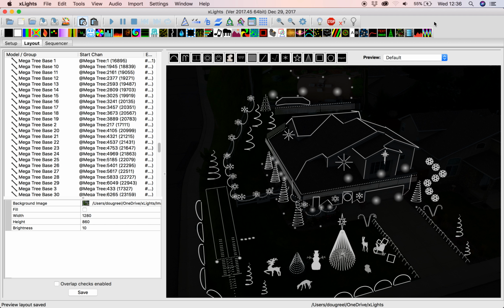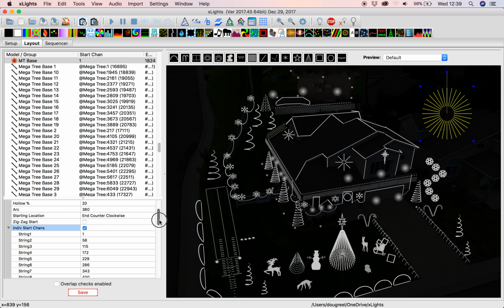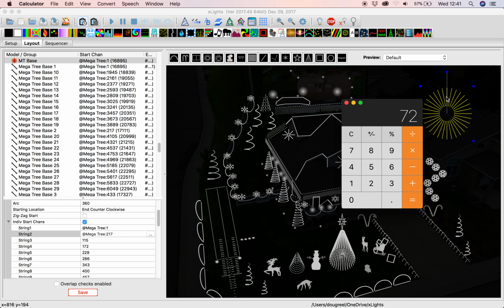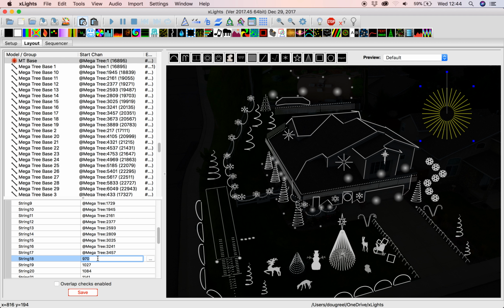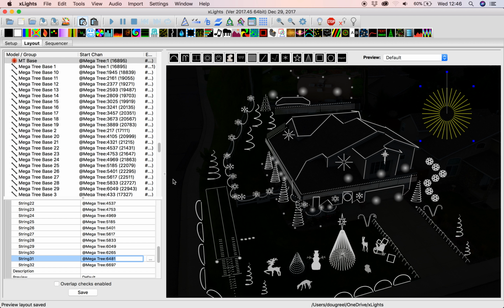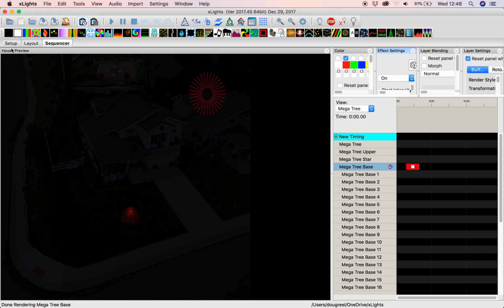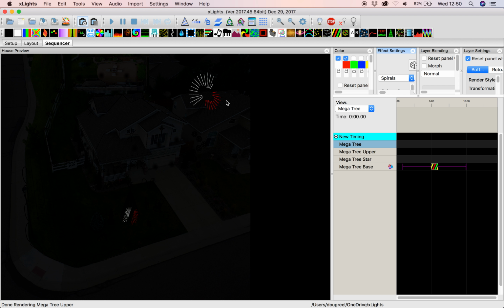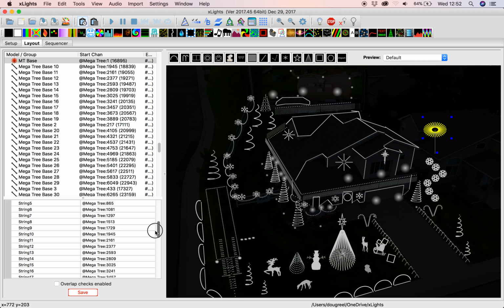Mega Tree Video Behind The Scenes Followup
Part 2 and a followup to my mega tree behind the scenes video.

See more design ideas, mounting clips and prop mounts on our